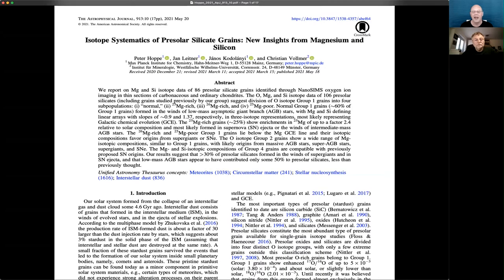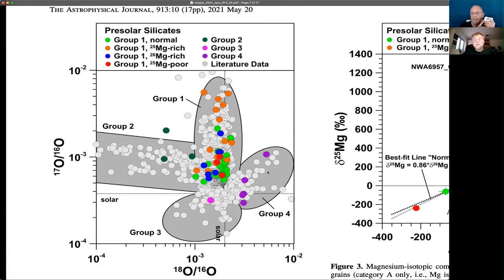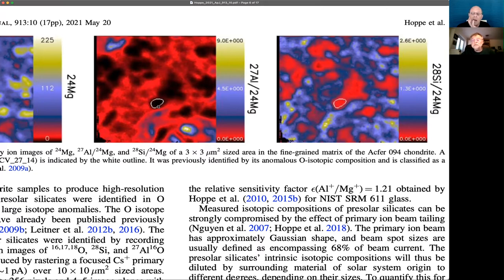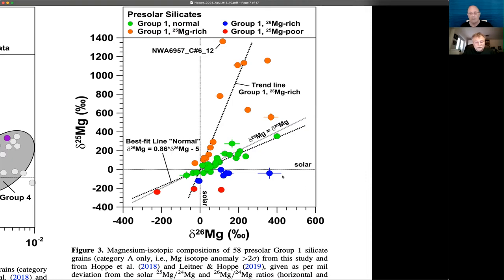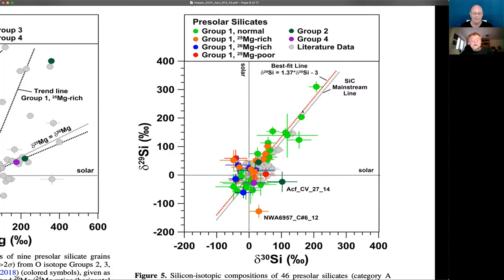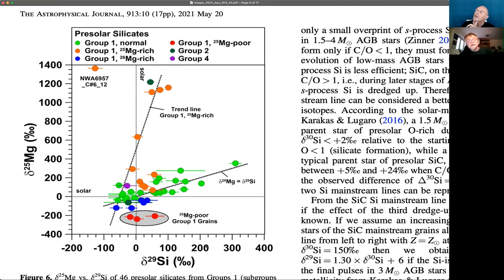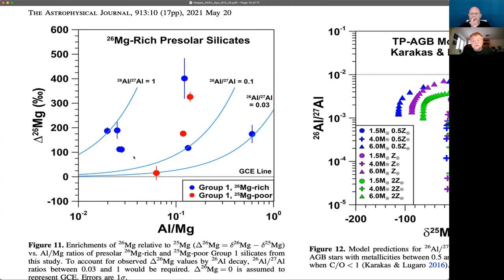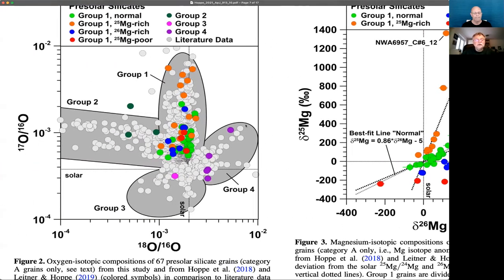AAS Journal Author Series: Peter Hoppe on 2021ApJ...913...10H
Peter Hoppe (Max Planck Institute for Chemistry) chats about his AAS Journal article on presolar grains, and where we can go from here given the published article.

Article: "Isotope Systematics of Presolar Silicate Grains: New Insights from Magnesium and Silicon"